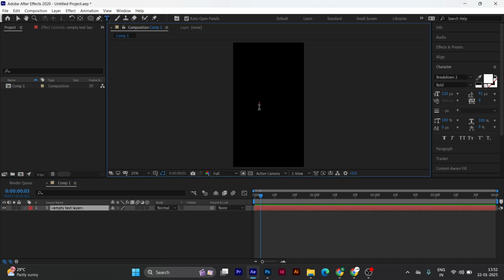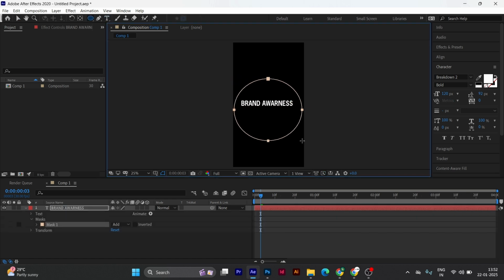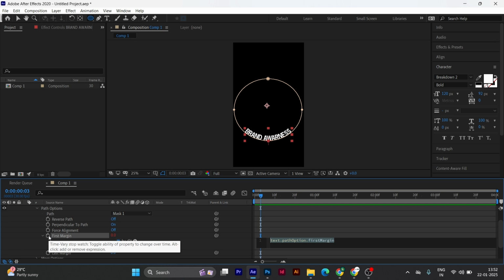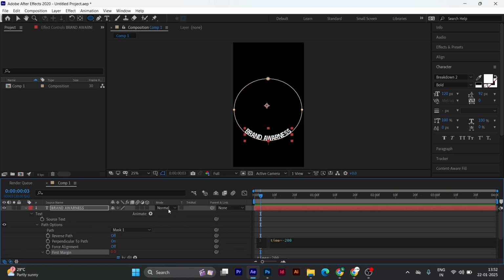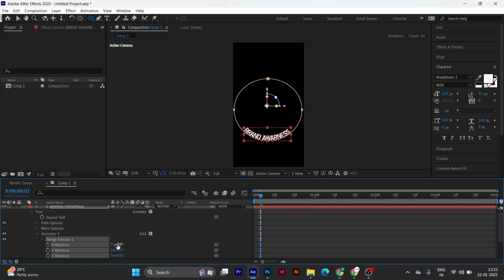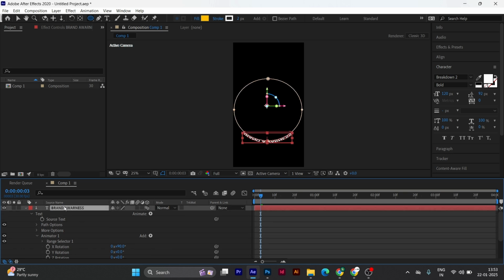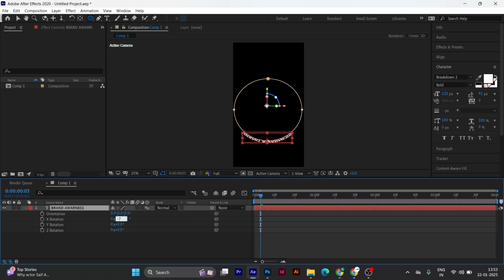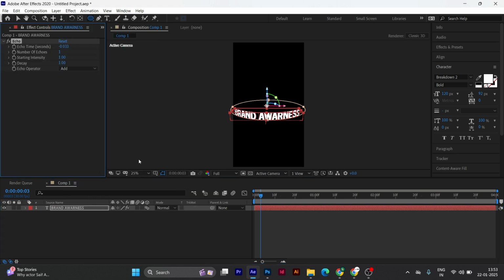3d Curve Circle Motion Graphics Text Animation in After Effects After Effects Tutorial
3d Curve Circle Motion Graphics Text Animation in After Effects - After Effects Tutorial